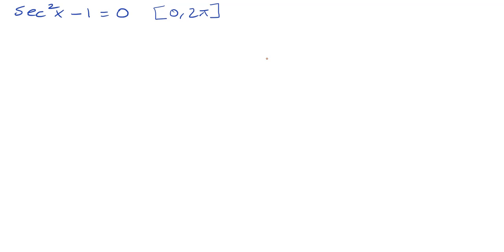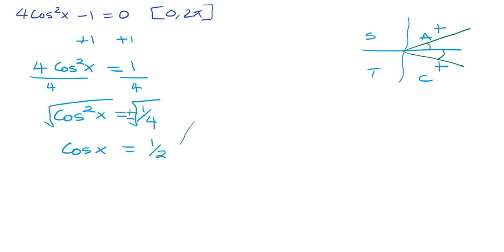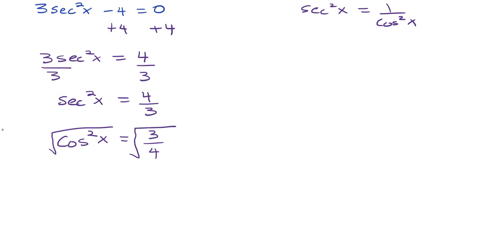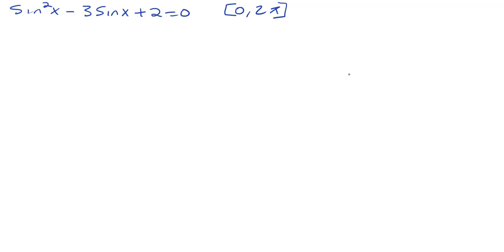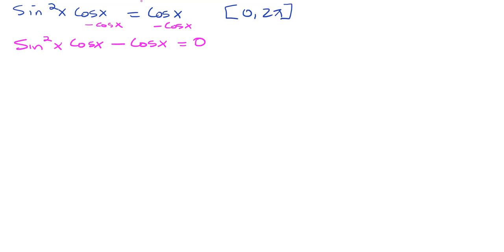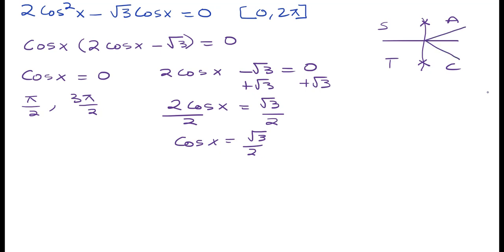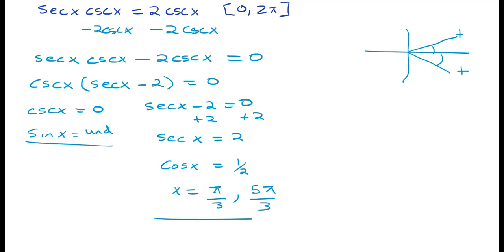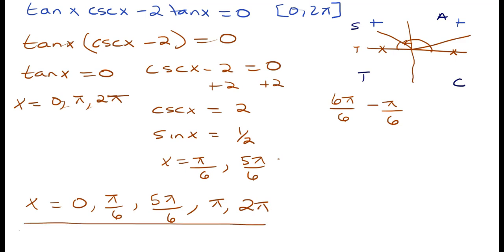Master Trigonometric Equations Step by Step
Master trigonometric equations step-by-step with this easy tutorial designed to boost your mathematical confidence! In this video, we explore solving a variety of trigonometric equations, from secant and cosine problems to sine-based quadratics, all while leveraging the unit circle for a clear and visual approach. Whether you're tackling Pre-Calculus, Algebra 1 STAAR tests, or building foundational skills for Calculus, this tutorial breaks down complex concepts into manageable steps.

You'll learn key techniques to use, how to graph trig ratios, and practical strategies to solve every problem with ease. Not sure how to factor trigonometric expressions or work with identities? Don’t worry—I’ll guide you through everything so it feels like solving a regular equation, making math more accessible and less intimidating.

Ready to build confidence and master these equations? Together, we’ll make math simple and rewarding!

CHAPTERS:
00:00 - Introduction
00:49 - Example 1
02:46 - Example 2
06:12 - Example 3
10:48 - Example 4
13:35 - Example 5
15:54 - Solving Trigonometric Equations
21:05 - Tangent Trigonometric Equations